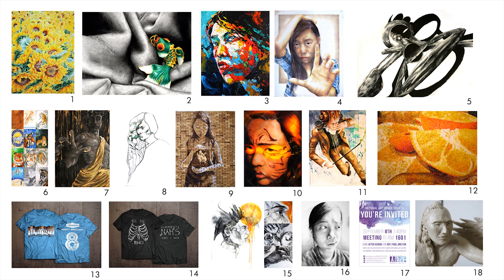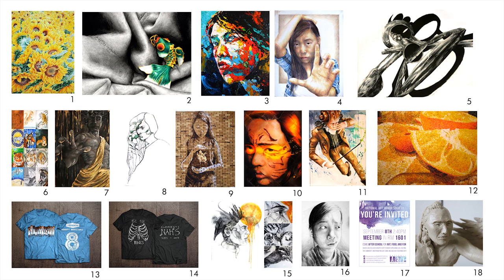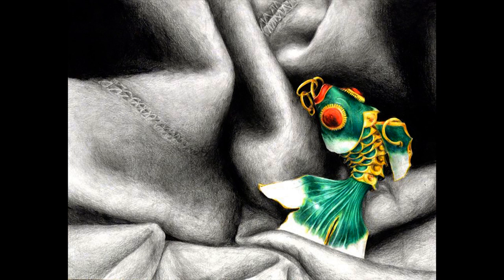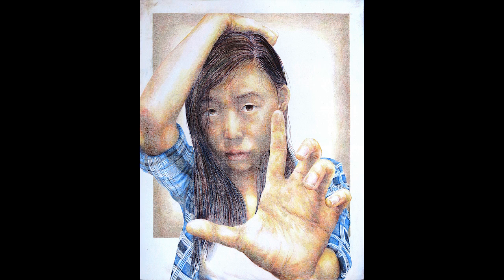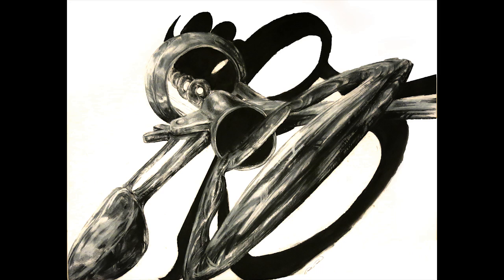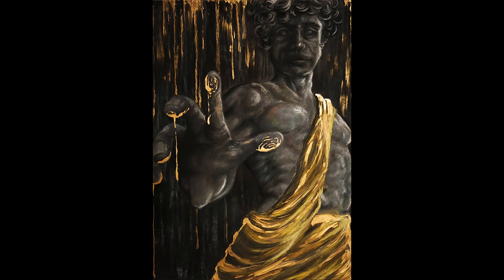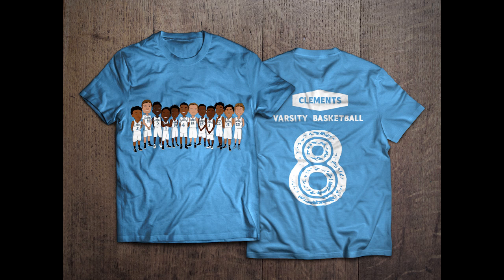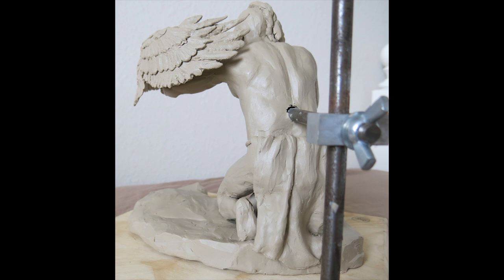Art School Portfolio Critique by a RISD Art Professor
Hear a detailed critique of an art school portfolio, starting with a critique of the overall portfolio, followed by critiques for each individual artwork.  Critique by RISD Adjunct Professor Clara Lieu, portfolio by Rachel He.

• Mini critiques
• Artist calls
• Portfolio critiques

• Critiques from Prof Lieu
• Support in a small group of artists
• Voice sessions: discussion + open studios

• 3 hour live session
• 2 weeks of voice recording critiques + written feedback

📕PROF LIEU'S BOOKS
• Learn, Create, and Teach
• Falling Exhibition Catalog

👂AUDIO EQUIPMENT
96 Pack Acoustic Panels Studio Foam Wedges 1" X 12" X 12"